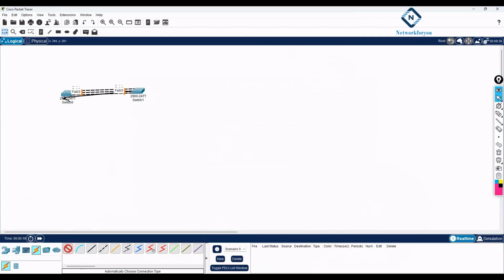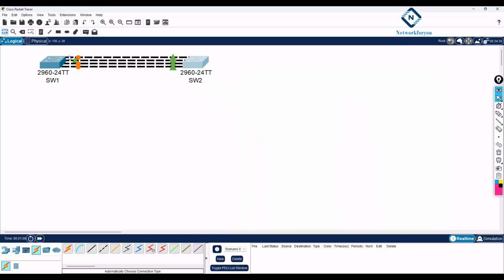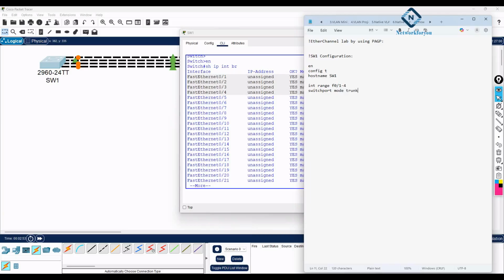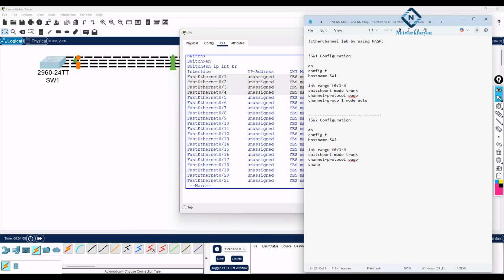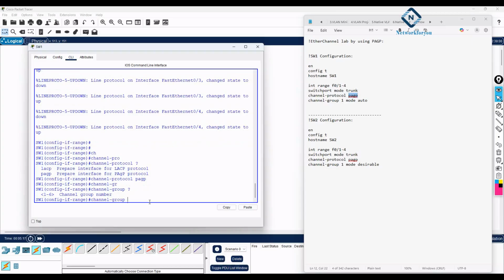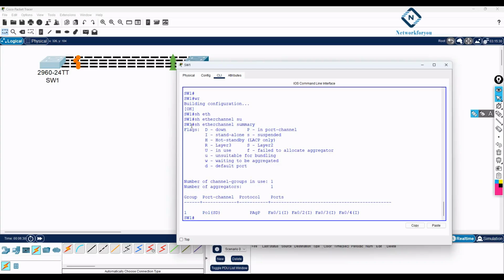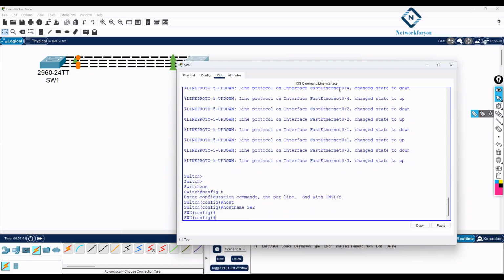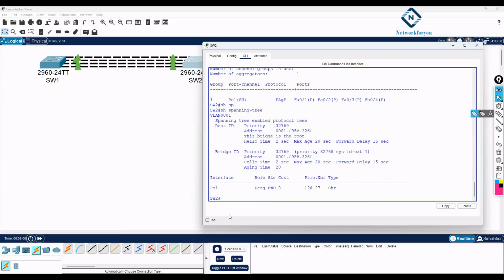Cisco EtherChannel (PAgP) Explained and Configured in Packet Tracer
PAGP EtherChannel Configuration in Cisco Packet Tracer | Step-by-Step Tutorial
Hello Everyone,

"In this comprehensive, step-by-step tutorial, you'll learn exactly how to configure PAgP EtherChannel (Port Aggregation Protocol) on Cisco switches using Cisco Packet Tracer. EtherChannel is a link aggregation technology that bundles multiple physical links into a single logical link, increasing bandwidth and providing redundancy.

👨‍💻 What is PAgP? PAgP is a Cisco-proprietary protocol used to negotiate and manage the bundling of switch ports. It's a foundational skill for anyone pursuing CCNA certification or a career in network administration.

Thanks.

About us:
Thanks